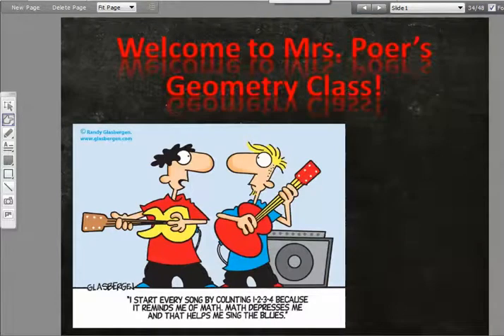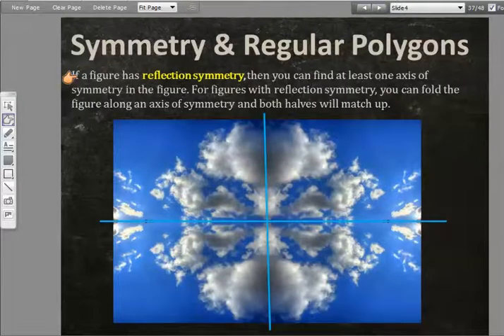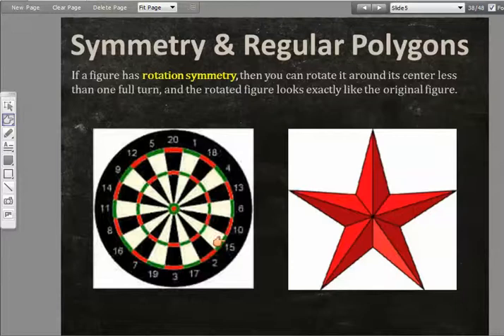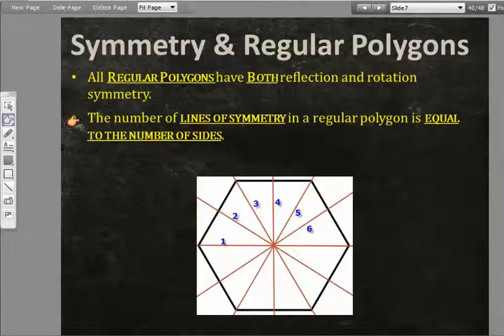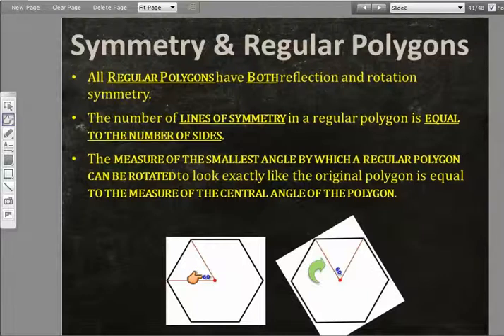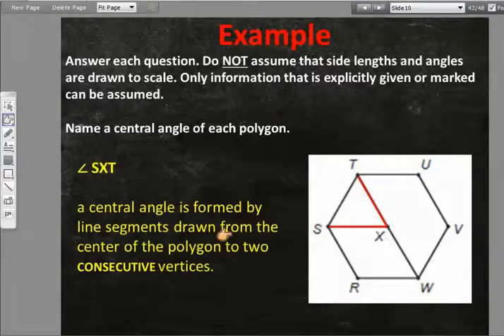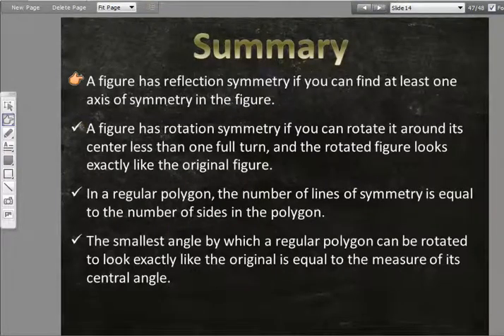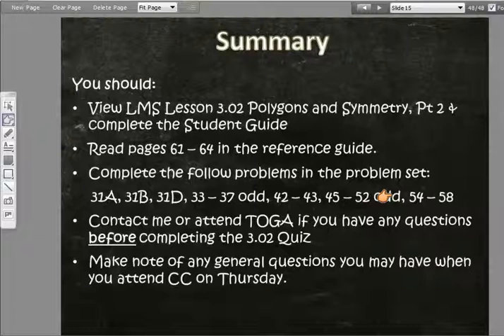302 Polygons & Symmetry Pt 2 203A and 204A